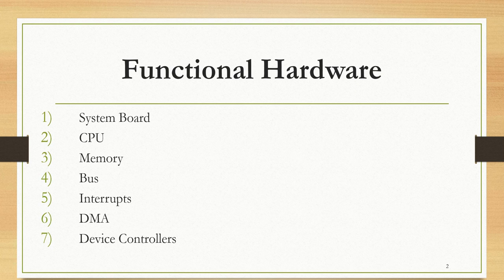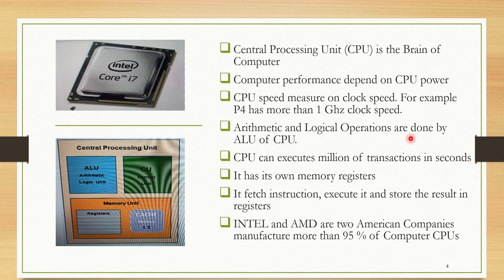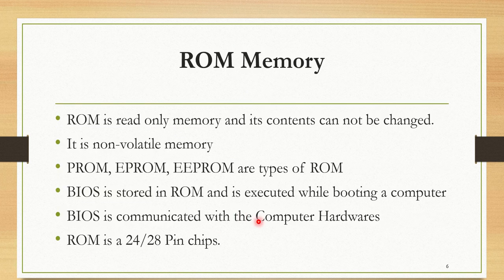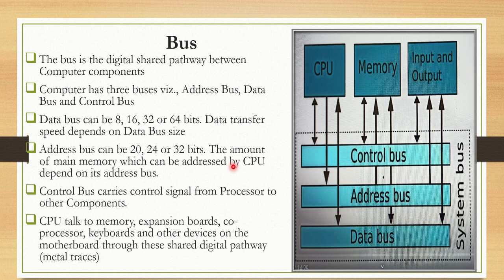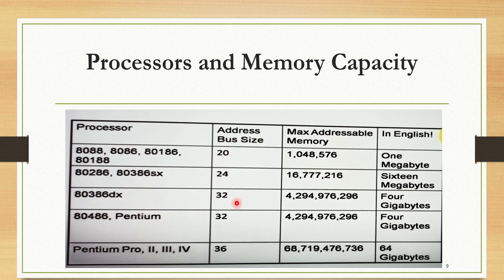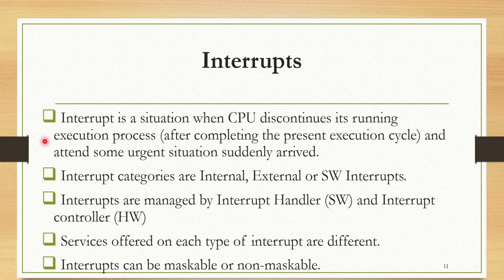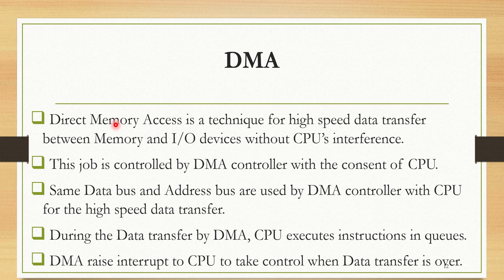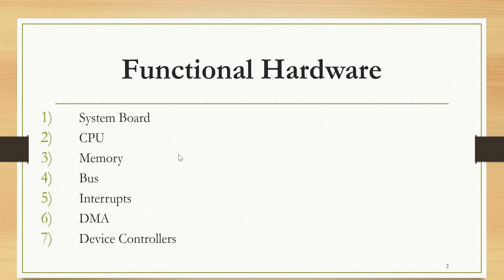Computer Science : Ch. 3 Functional Hardware Parts of PC - Paper 2 Std. XI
Computer Science
Ch. 3 Functional Hardware Parts of PC - Paper 2 Std. XI - Maharashtra State Board.
Complete explanation .